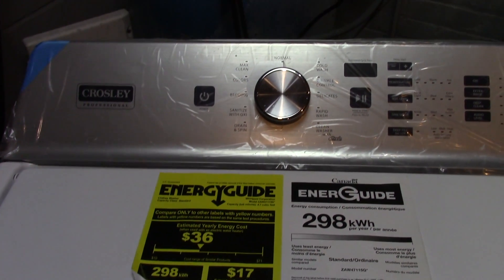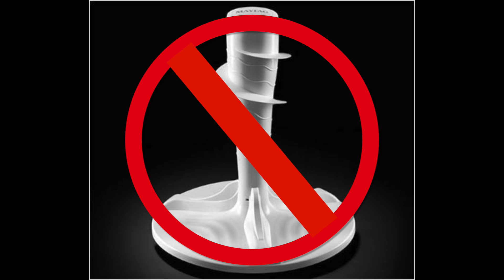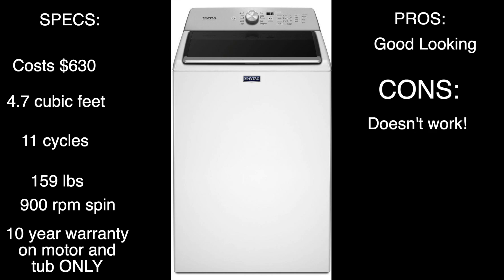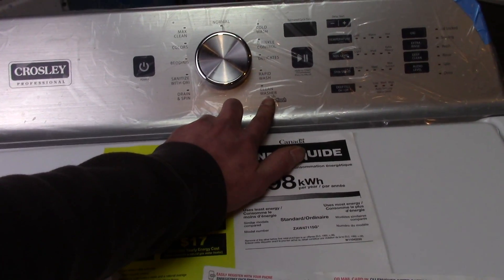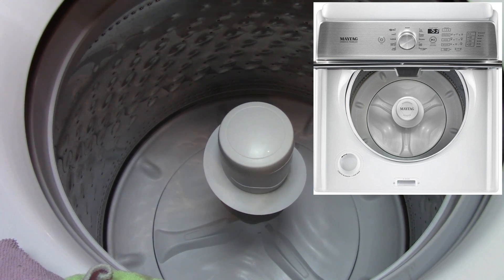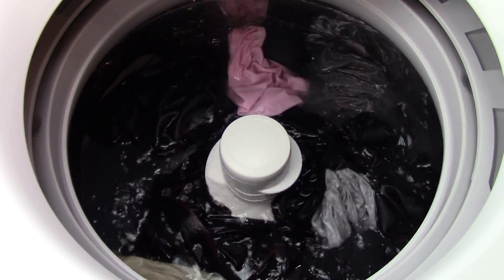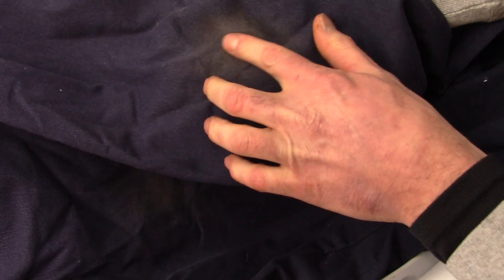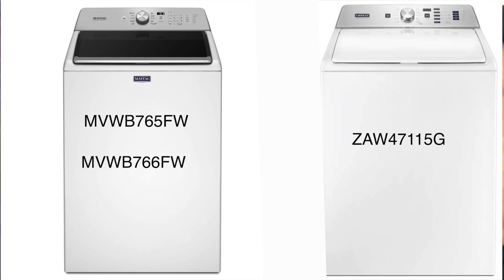Review: Maytag Top Load Washer MVWB765F MVWB766F, Crosley ZAW47115G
Here are my thoughts on the Maytag Top Load Washer MVWB765F MVWB766F, Crosley ZAW47115G.

Try my favorite detergents: